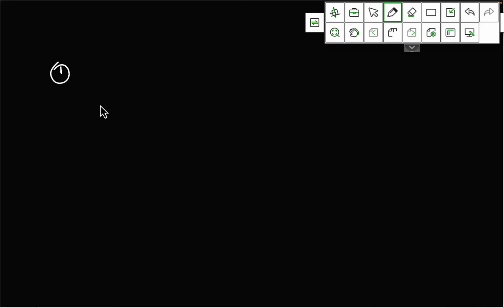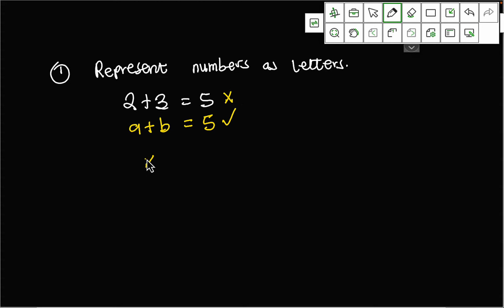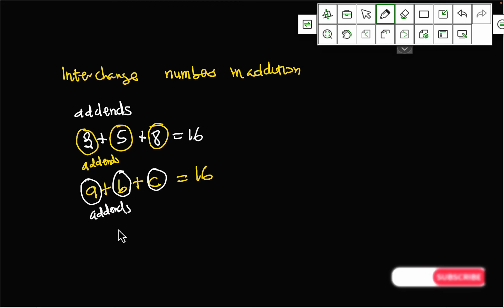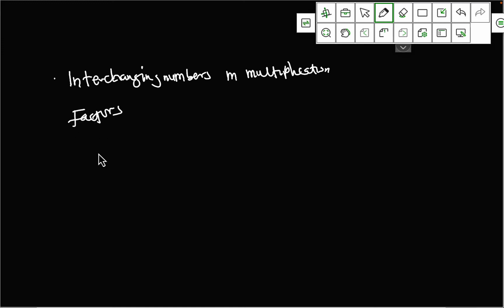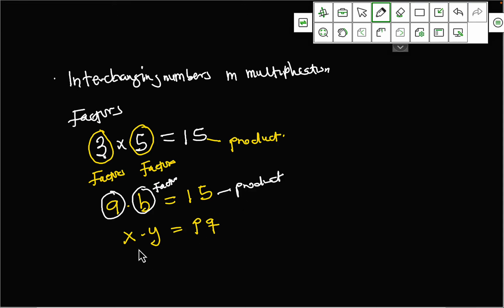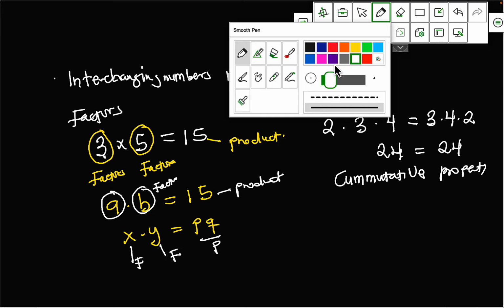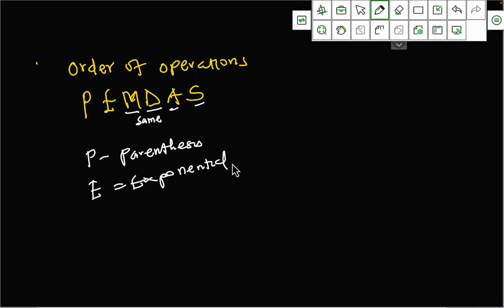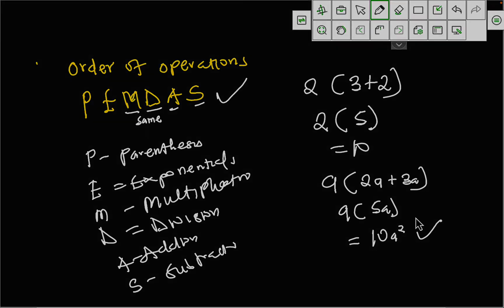Are you transitioning from Arithmetics to Algebra? Watch this [#1]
Transitioning from doing arithmetic calculations to doing algebraic evaluations can be very daunting. Transitioning from using only number to using letters as number can be discouraging. In this video, I teach you some basic rule to help you transition smoothly.
In Algebra, letter are used as numbers and they can take on any number from negative infinity to positive infinity.